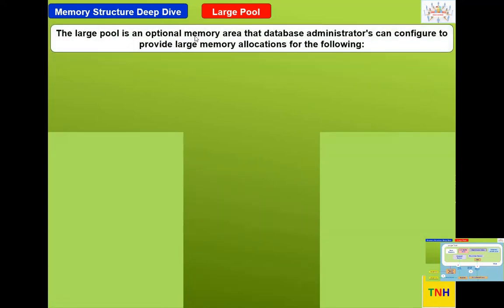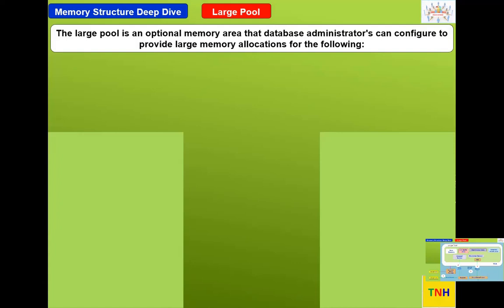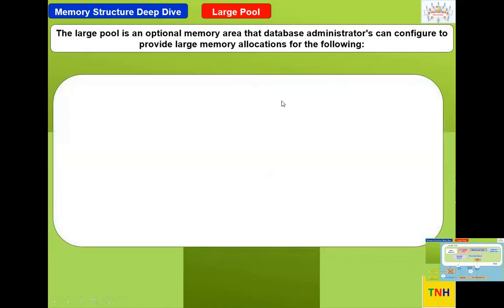Oracle Non Multitenancy Database Architecture - Lesson - 16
In this session it is started to deep dive Large Pool Memory structure. The 19c new feature Fast Ingest also explained with hands-on.